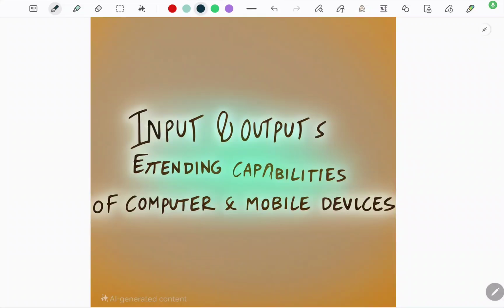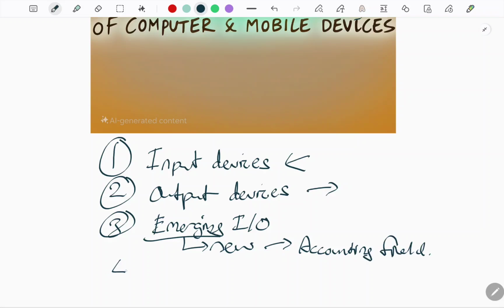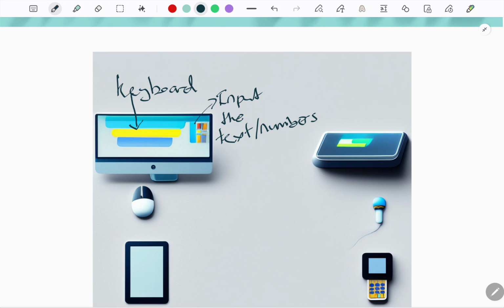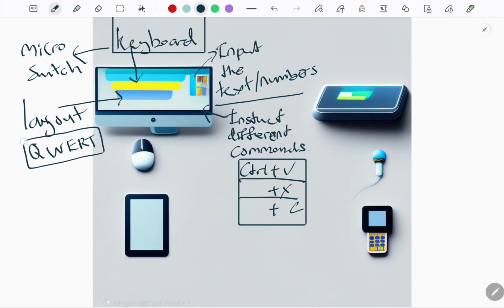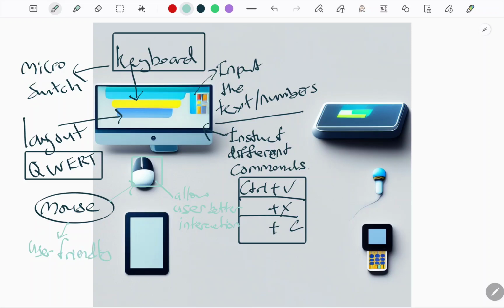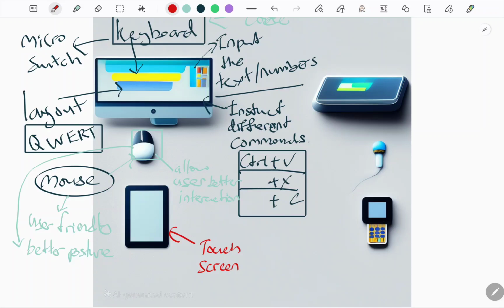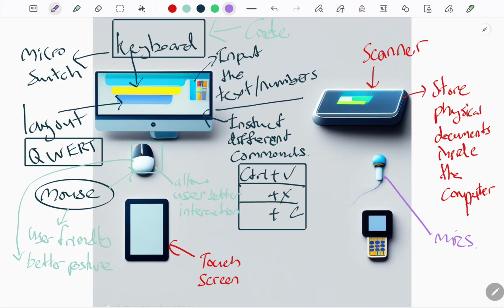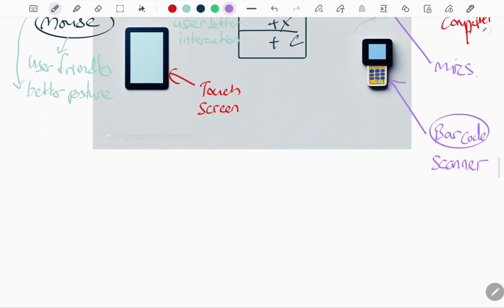Week 3 ACW180 INFORMATION TECHNOLOGY AND ACCOUNTING PART 2